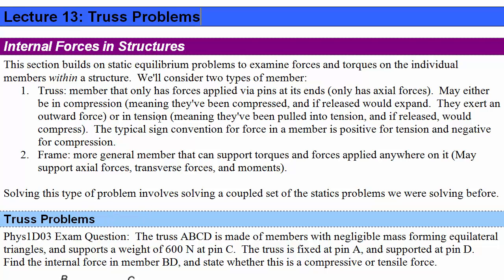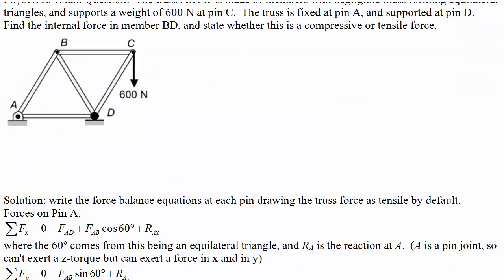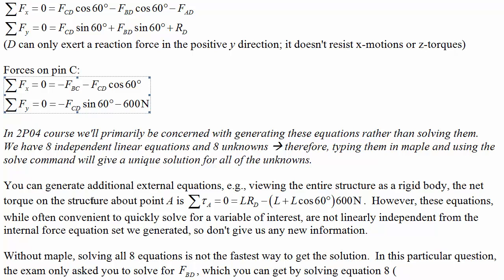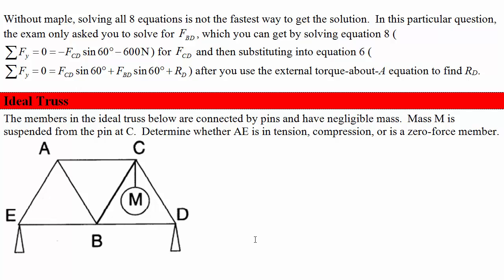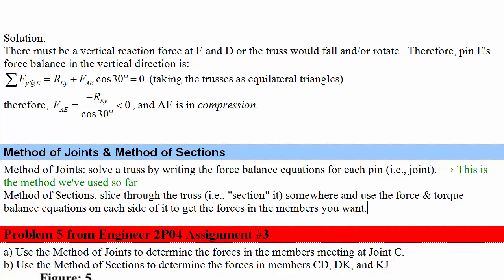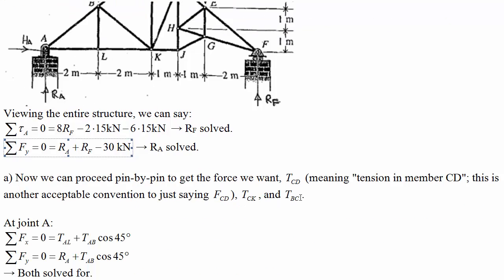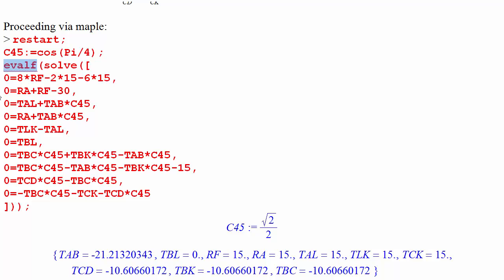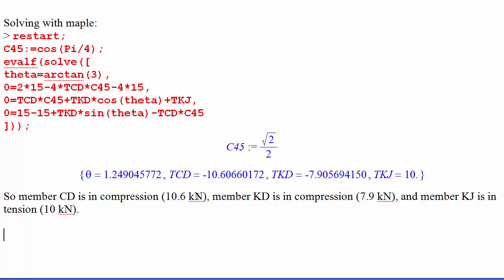Eng Phys 2P04 2015 Lecture 13: Trusses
Fall, 2015